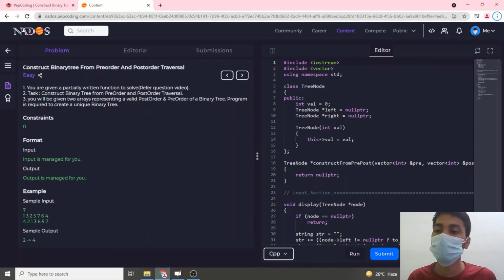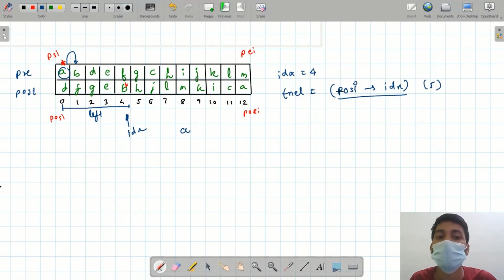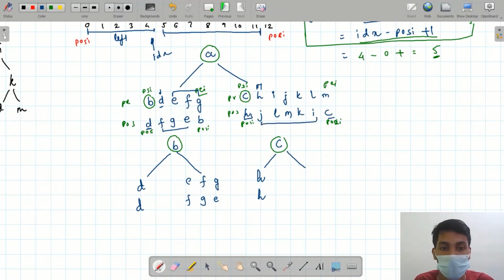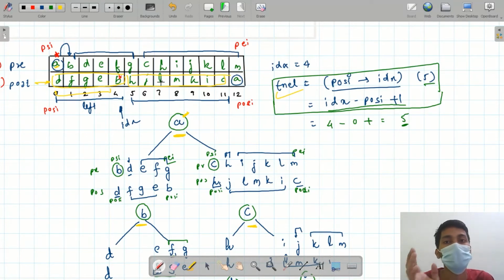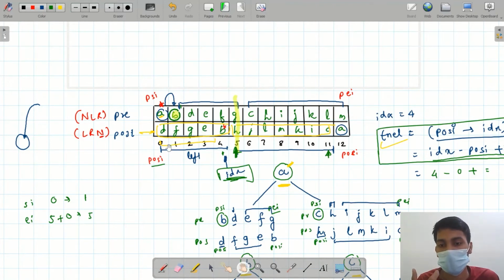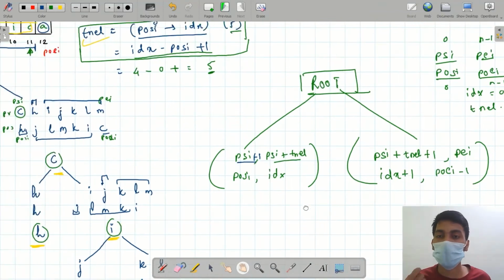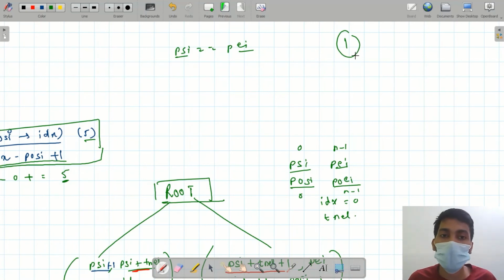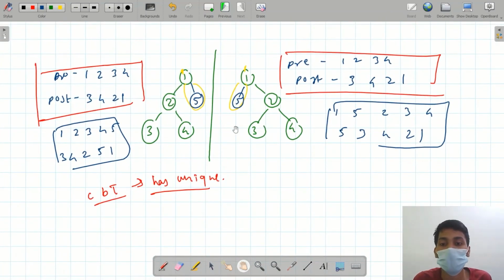Construct Binary Tree From Preorder And Postorder Traversal | Trees | In English | Java | Video_9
Question Name:
Construct Binary Tree From Preorder And Postorder Traversal

Question Statement:
1. You are given a partially written function to solve(Refer question video).
2. you will be given two arrays representing a valid PostOrder & PostOrder of a Binary Tree. Program is required to create a unique Binary Tree.

Topic: Construct Binary Tree From Preorder And Postorder Traversal trees binary Tree

TimeComplexity: O(n^2)

SpaceComplexity: O(1)